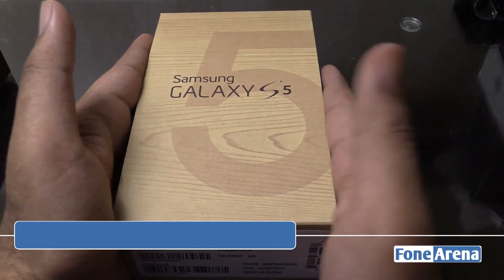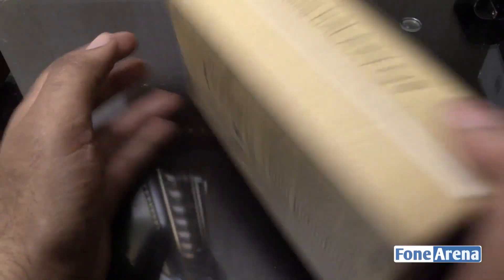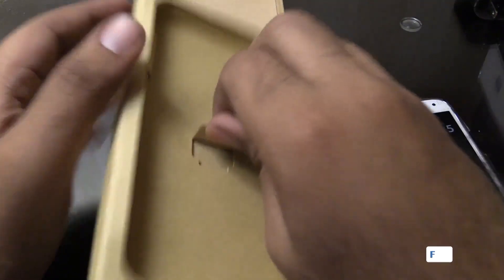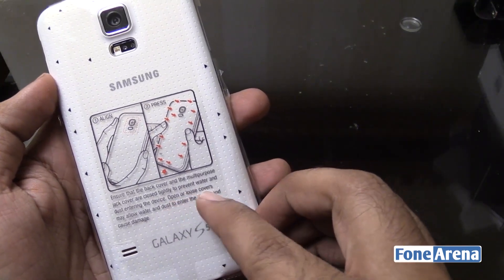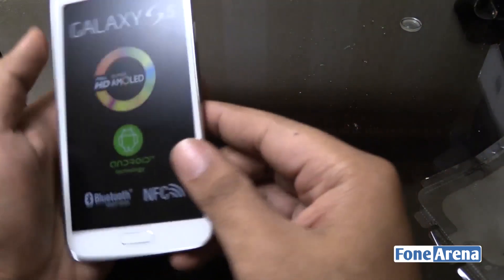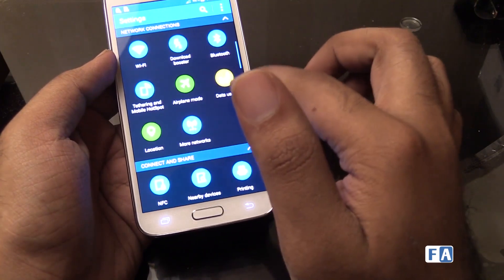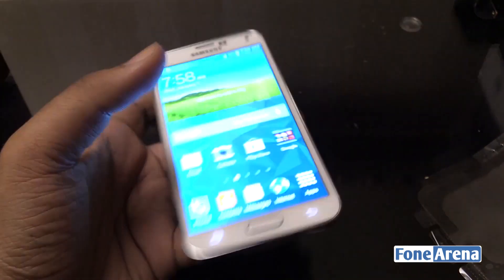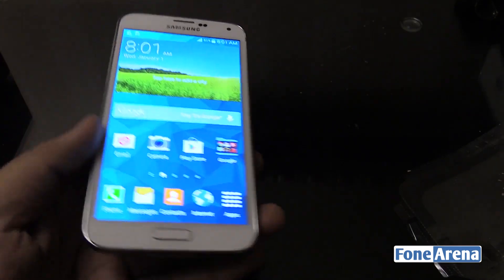Samsung Galaxy S5 Unboxing - Snapdragon 801 Processor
Samsung Galaxy S5 Unboxing by FoneArena.
unboxes the Samsung Galaxy S5 . The Samsung Galaxy S5 has a 5.1-inch full HD Super AMOLED display, powered by a 2.5 GHz Qualcomm Snapdragon 801 procssor and runs on Android 4.4 (KitKat) with Samsung own UI on top. It has a 16-megapixel rear camera with 4K video recording.